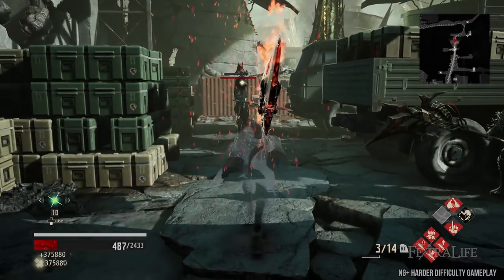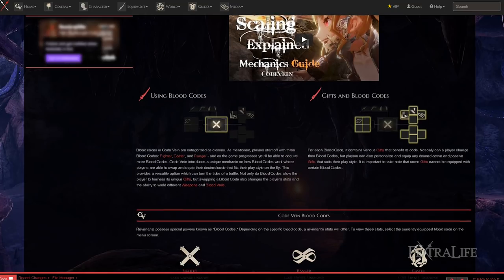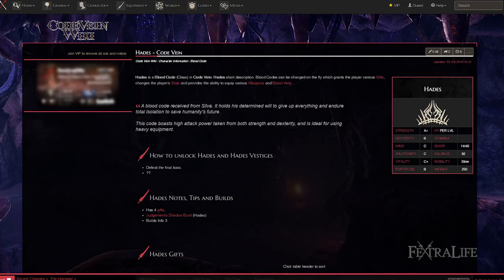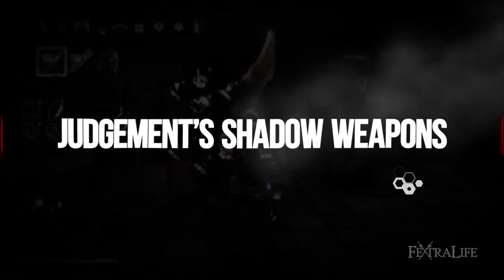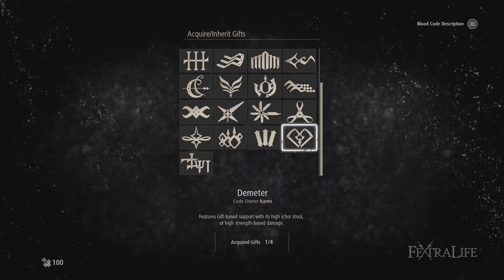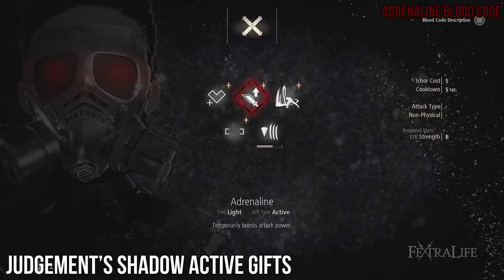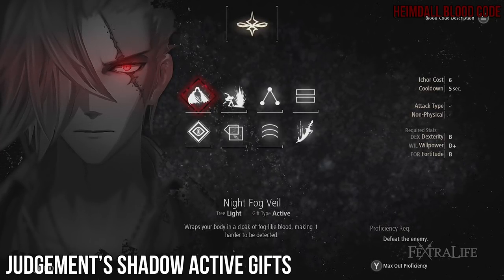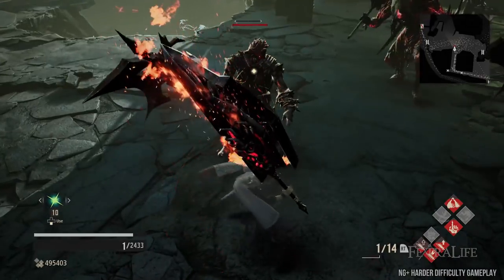Code Vein Builds: Judgement’s Shadow (Hades)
Code Vein Builds Judgement’s Shadow Build Guide. In this Code Vein Build Guide, we'll show you how to make a Two-Handed Sword DPS Build that can kill just about anything in a single stroke, all without being seen